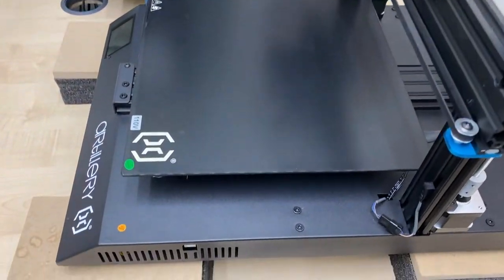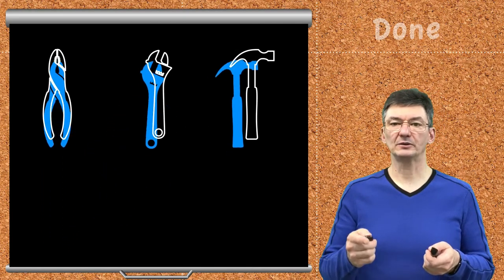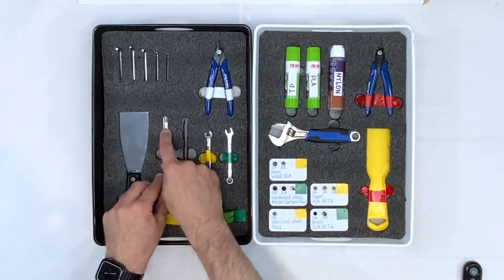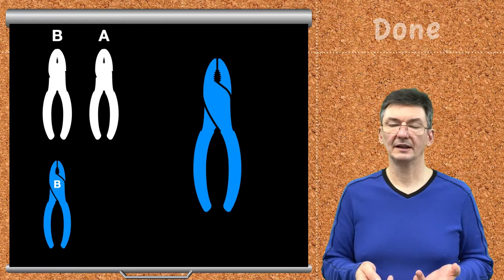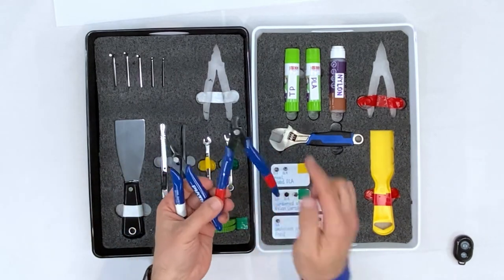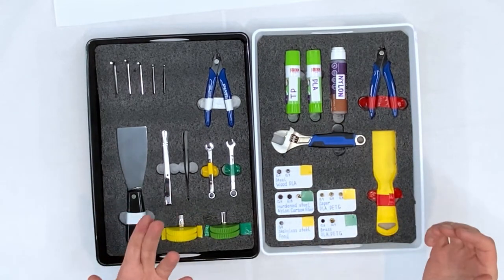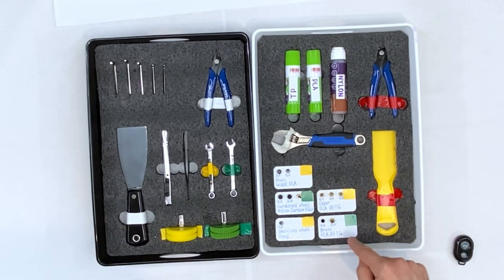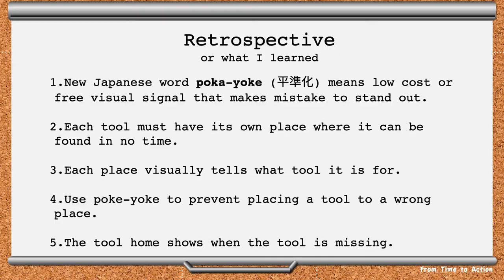How to use color coding and visual control for 3D printer accessories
The video is about how I use color coding and visual control for my 3D printer accessories. It explains what the poka-yoke and how to apply it to reduce the mistakes and improve efficiency.